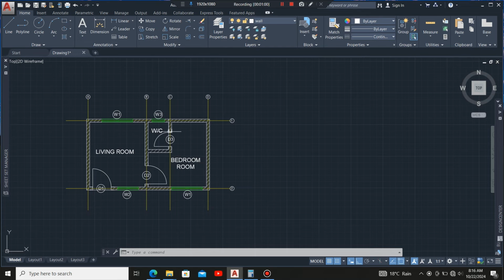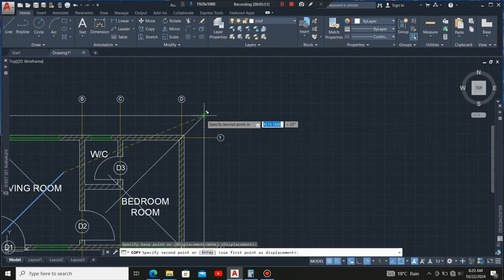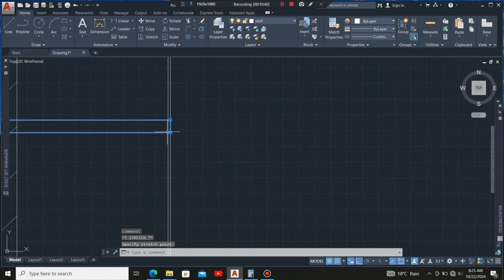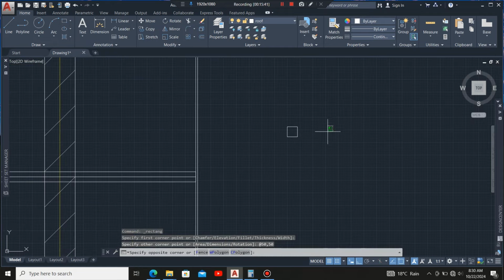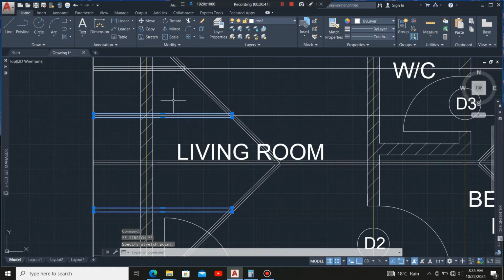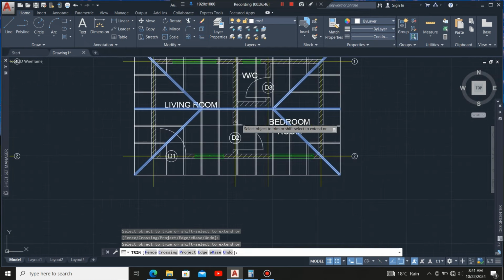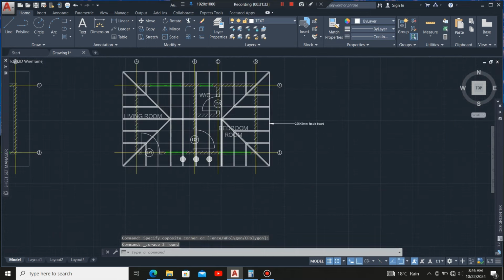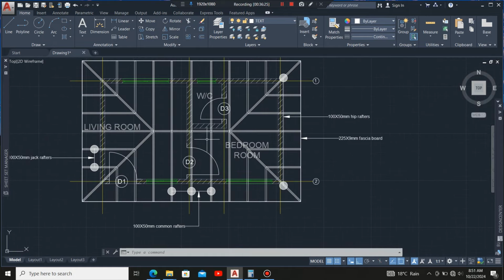"How to Draw a Roof Framing Plan in AutoCAD" Part 2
"Learn how to draw a roof framing plan in AutoCAD with this step-by-step tutorial. Whether you're an architect, engineer, or student, mastering roof framing is essential for creating accurate construction plans. In this video, I'll show you how to set up layers, draw structural elements, and organize your drawing for clear and precise output.

This tutorial covers:

Setting up your AutoCAD workspace
Drawing beams, rafters, and trusses
Tips for creating a clean and professional roof framing plan
Follow along and improve your AutoCAD drafting skills today!